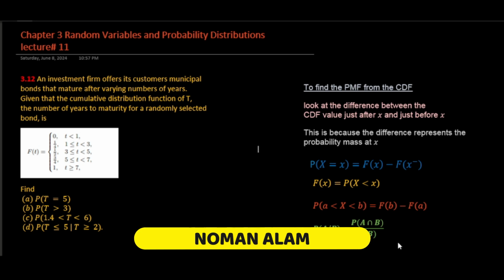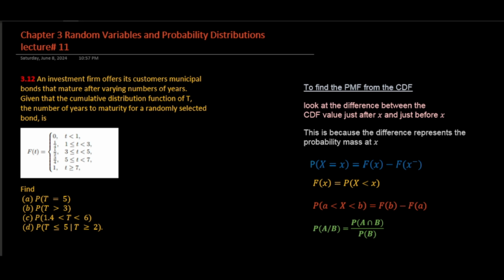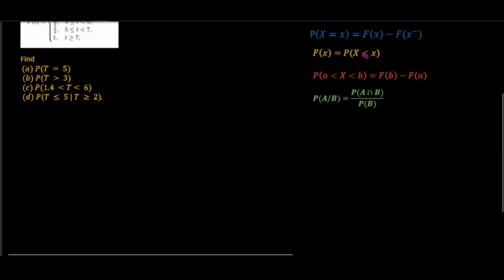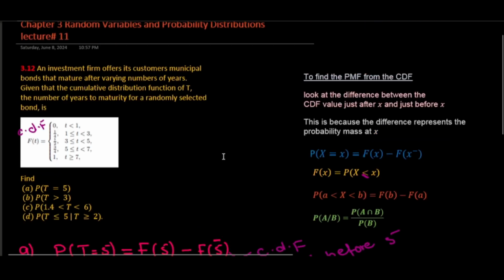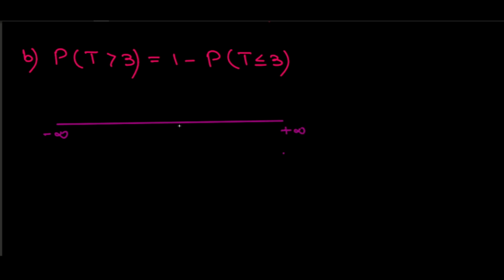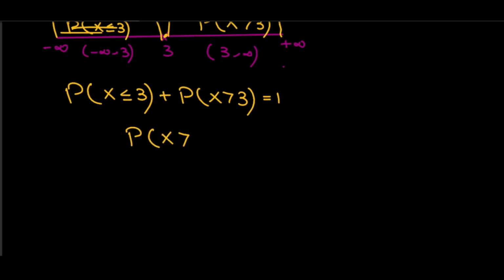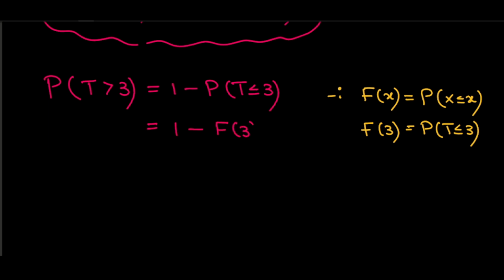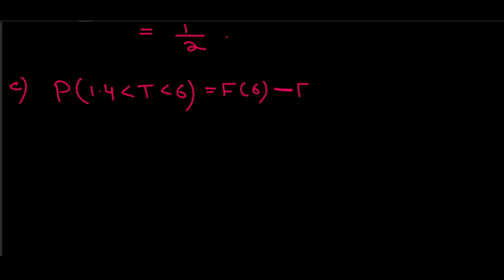Lec 11: Cumulative Distribution Function to Probability Mass Function Walpole| Problem 3.12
Video title: Probability & Statistics for Engineer & Scientist Walpole| Problem 3.12
Course: Probability & Statistics
Topic: : Solved Exercise Problems of Chapter 3: Problem 3.6
Text: Probability and Statistics for Engineers and Scientists, by Walpole chapter: 3
Catch up on previous lectures:

In this video, we dive into a classic problem from "Probability & Statistics" by Walpole. We'll walk you through the process of converting a cumulative distribution function (CDF) of a discrete random variable into its probability mass function (PMF).

Here's what you'll learn:

How to find the Probability Mass Function (PMF) from a given Cumulative Distribution Function (CDF)
Step-by-step solutions to specific probability questions:
If you're studying probability and statistics or preparing for exams, this video will help you understand the core concepts of PMF and CDF, and how to solve problems involving discrete random variables.
3.12: an investment firm offer its customer municipal bonds that mature after varying number of years, given that cumulative distribution function of T,…